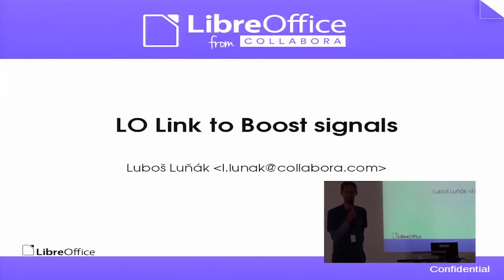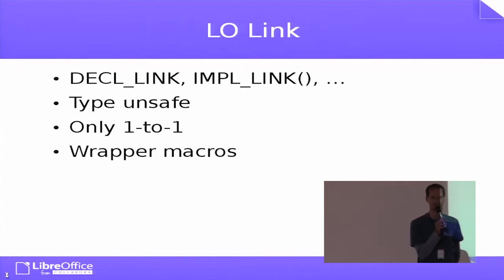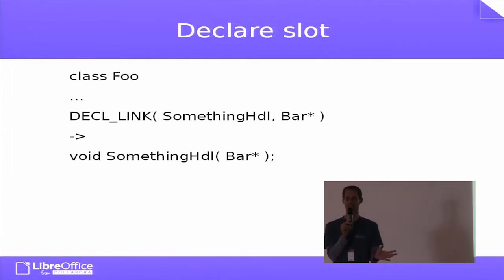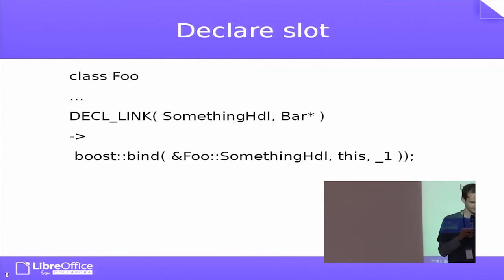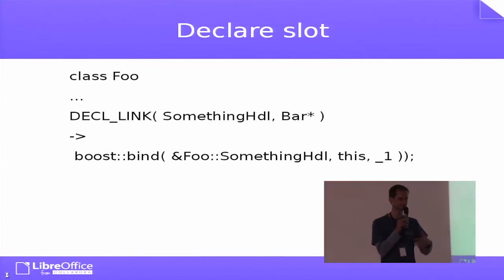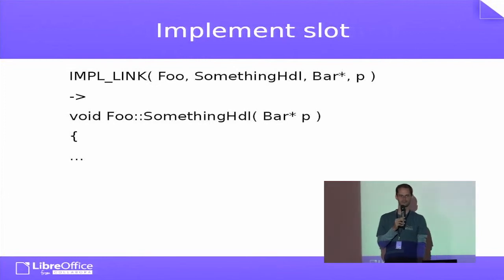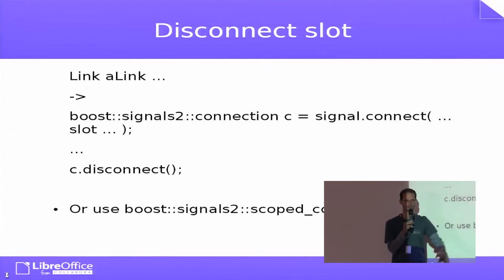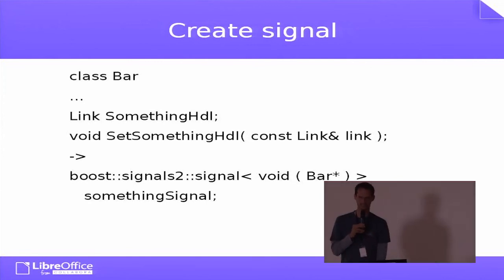LO Link to Boost signals (Lubos Lunak)